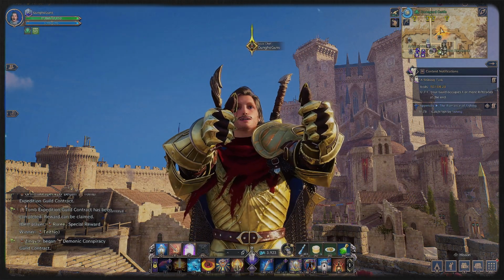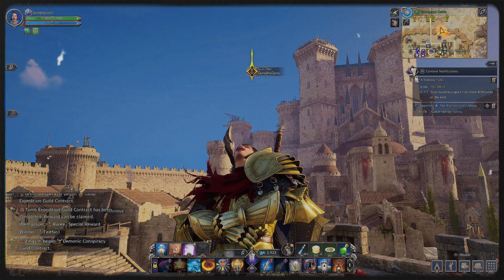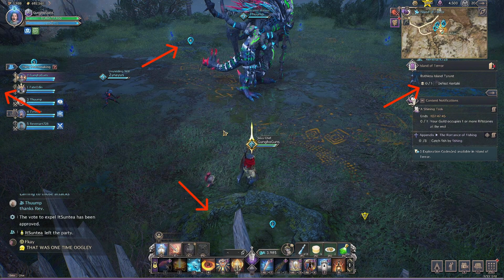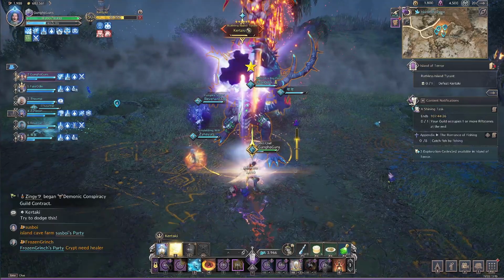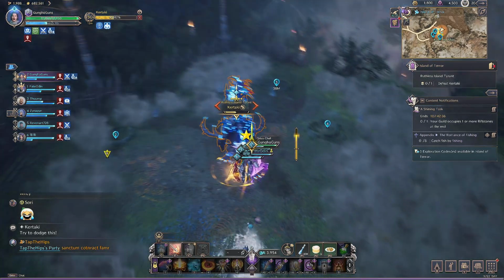Throne and Liberty: ISLAND OF TERROR - How To Easily Beat it! TANK POV - FULL GUIDE.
👉 Struggling with the Island of Terror? Learn the secrets to defeating this challenging dungeon.

Become a tanking legend and conquer the Island of Terror! This in-depth guide will teach you everything you need to know to dominate this challenging dungeon.

Key topics:

Boss Strategies: Learn how to defeat each boss encounter.
Dungeon Mechanics: Understand the intricacies of the dungeon.
Tanking Tips and Tricks: Master the art of tanking in Island of Terror.
Gear and Stat Prioritization: Optimize your character for maximum tanking potential.
Dominate the Island of Terror and prove your worth!

Timestamps:

0:00 - Intro: Tanking Voidwastes guide 101
0:48 - First Mini Boss
2:26 - Second Mini Boss
3:27 - Third Mini Boss
4:27 - BOSS STEP ONE - The Prep
5:47 - BOSS STEP TWO - The Fog
7:38 - BOSS STEP THREE - The Puddles
9:36 - BOSS STEP FOUR - The Rat Phase
12:37 - BOSS STEP FIVE - The Tanks Worth
14:14 - Tank - Last Thing to Watch

OldGuard Podcast |   @TheOldGuardPodcast

Call to Action:

like this video if you're ready to try this OP build! 👍